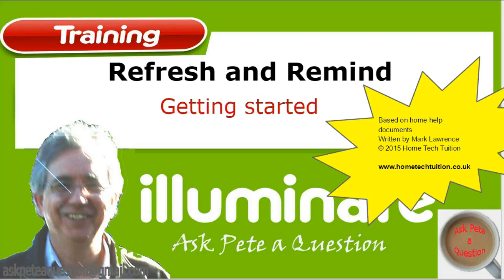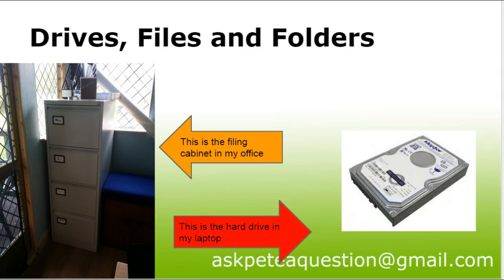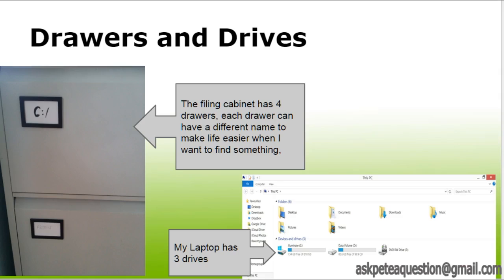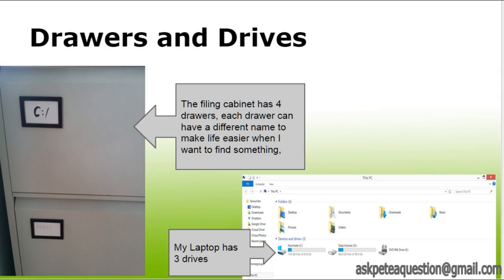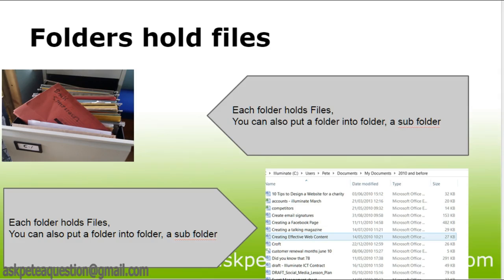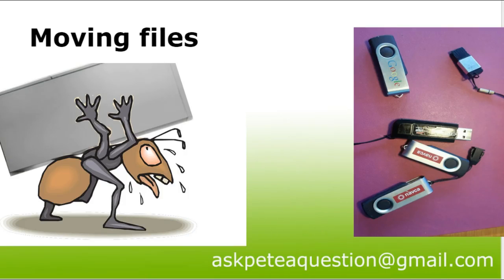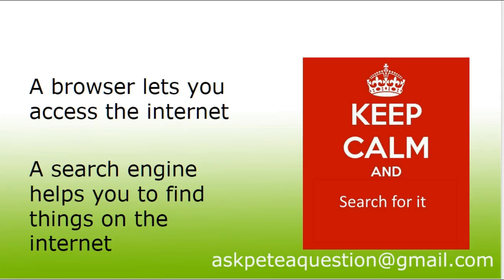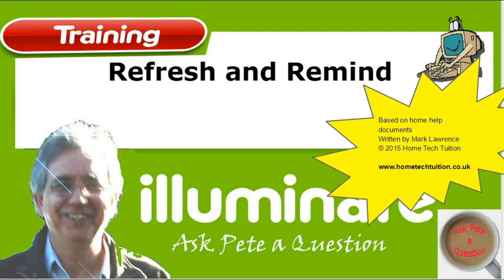Refesh the basics - Drives, folders files etc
A quick refresh on some bits and pieces including
Drives, folders and files
the mouse, left click, right click, double click
browsers and search engines